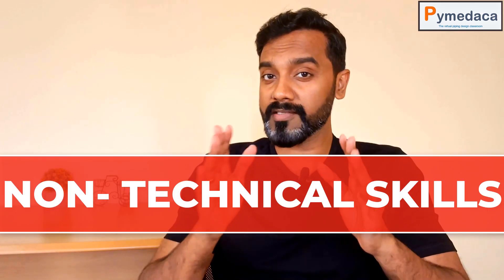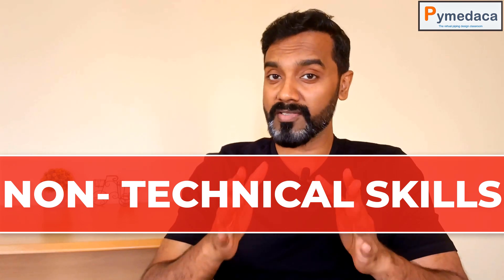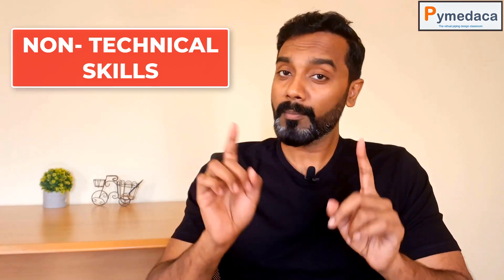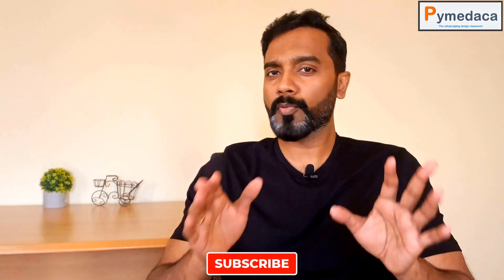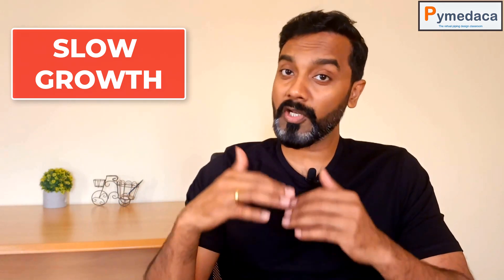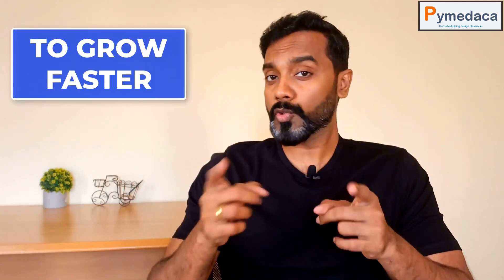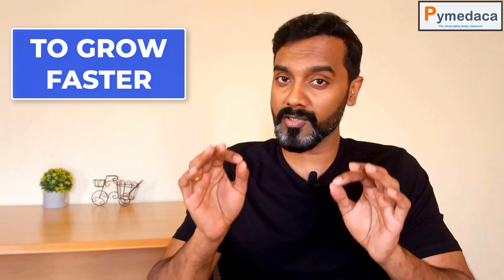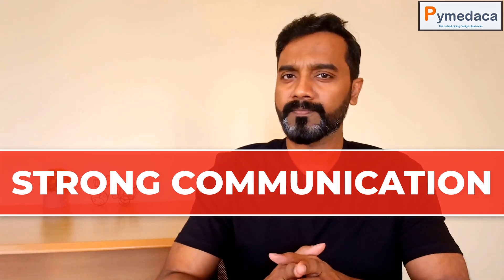MUST LEARN - Non-Technical Skills in Piping Design for Salary Increment and Faster Growth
This video details the non-technical skills required for Piping Design Engineers.
Piping Design Courses:

1) Title: Learn Oil and Gas Pipe routing for Process plant piping design.

2) Title of the Course: Mastery of Pipe Support Design for Global Industrial Piping.

3) Title of the Course: Read P&ID like a Legend